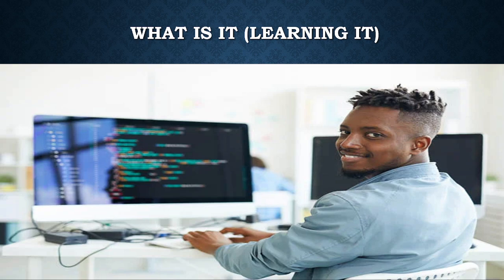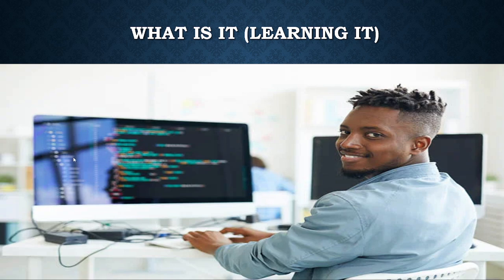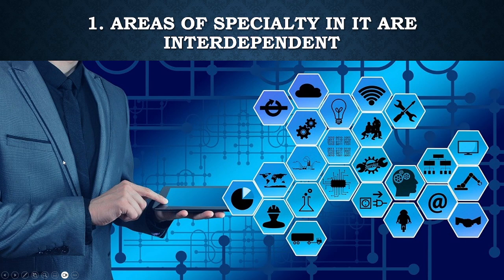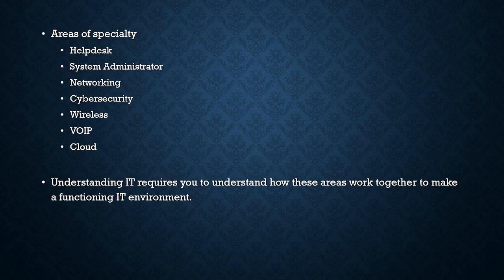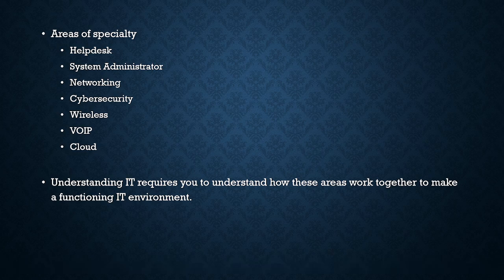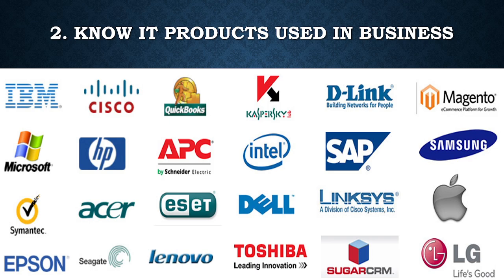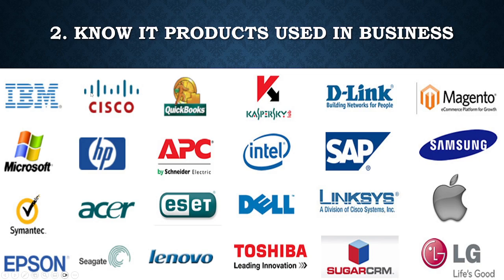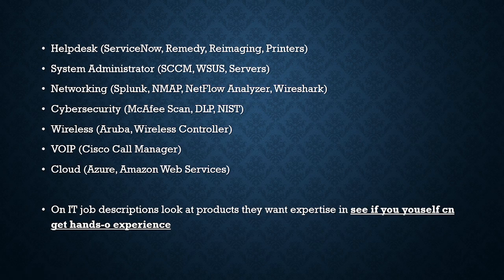Start your IT Career Today | Get started with IT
Learn the basics of Information technology and with the understanding from this video you will be able to start your career.